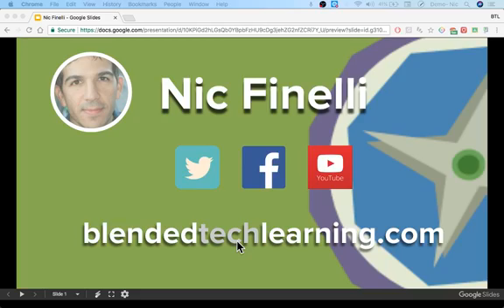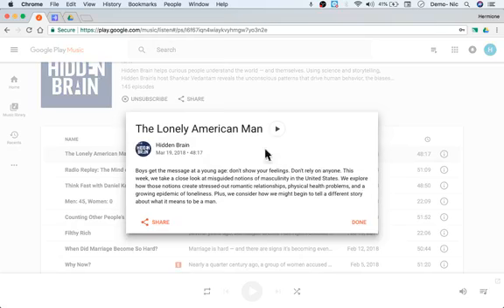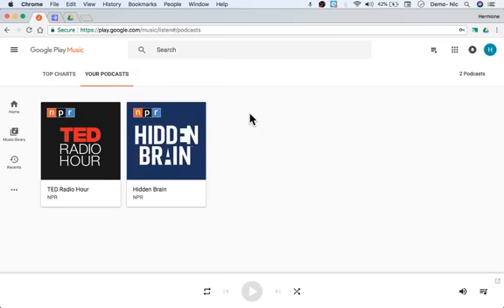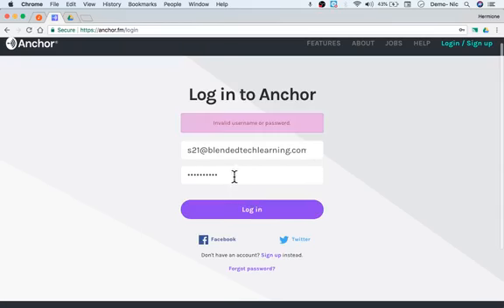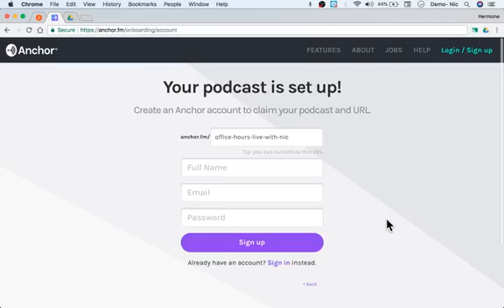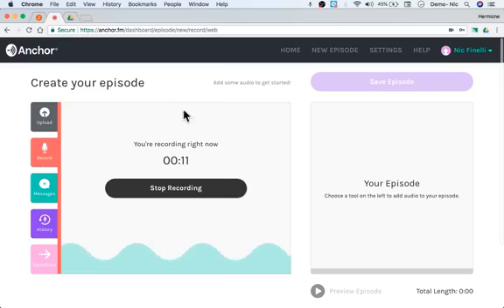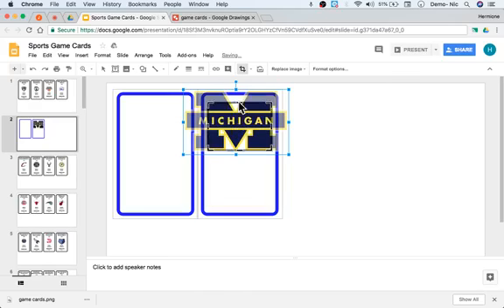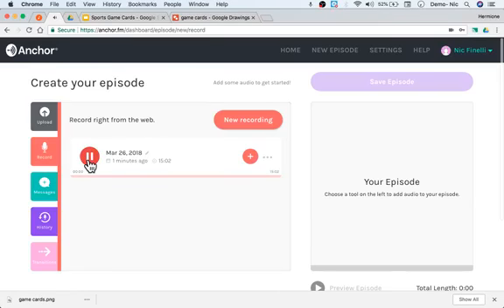Blended Tech Learning Edtech Office Hours [E10]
Podcasts with Google Music, Anchor app for podcasting, make playing cards with Google Drawings and Slides